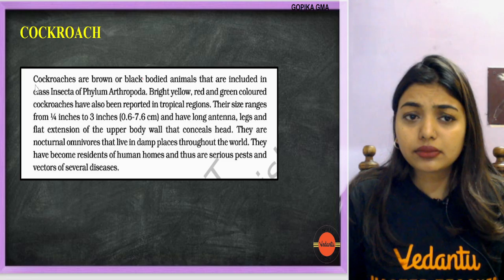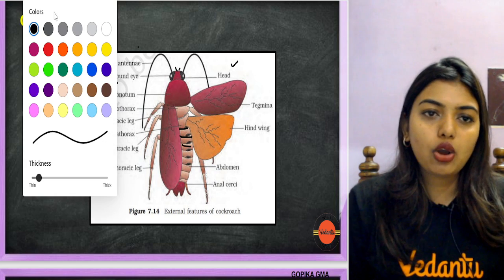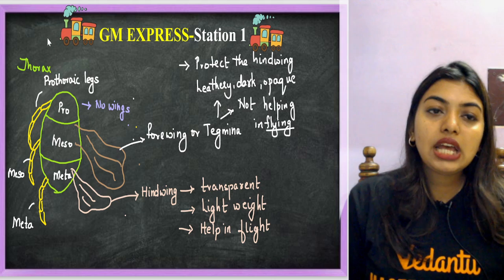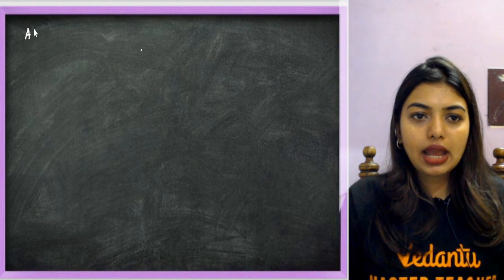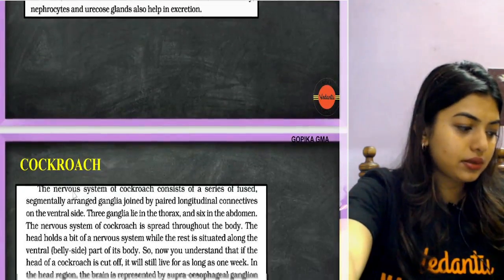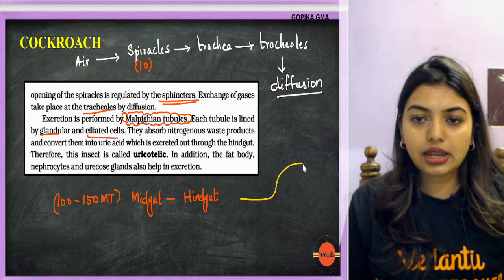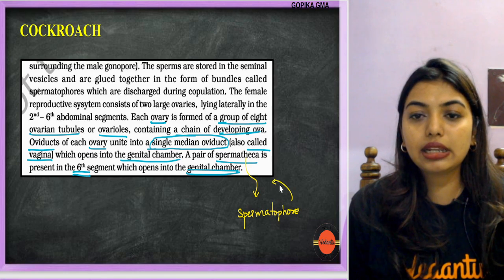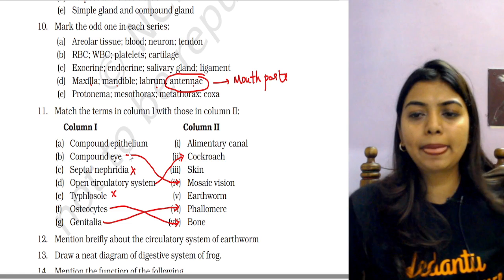Structural Organization in Animals Part 3 | Class 11 Biology | NCERT Line By Line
Welcome to Part 3 of Structural Organization in Animals for Class 11 Biology! In this video, we continue our NCERT Line By Line explanation, breaking down complex concepts to help you master Structural Organization in Animals. Our step-by-step approach ensures a clear understanding of tissues, organ systems, and various functions in animals, making your CBSE Class 11 Biology exam preparation easier.

✔️ Expert Teachers: Learn from the best educators in the field.
✔️ Detailed Explanations: Break down complex concepts with ease.
✔️ NCERT Solutions: Step-by-step solutions for all NCERT exercises.
✔️ Exam Preparation Tips: Strategies and tips to ace your exams.
✔️ Regular Updates: Stay up-to-date with the latest syllabus and exam patterns.